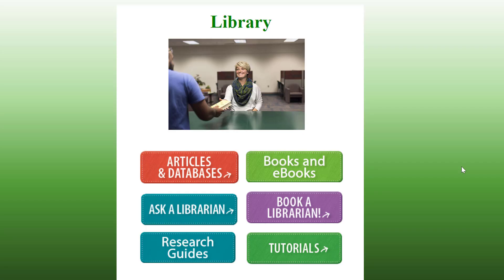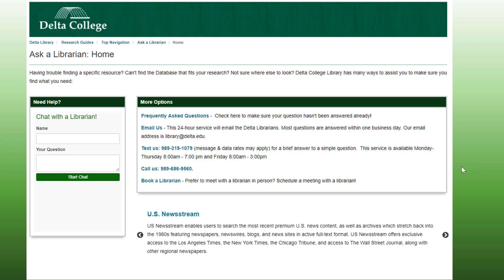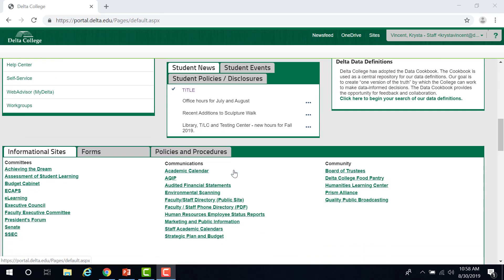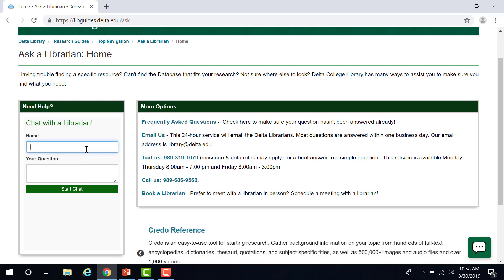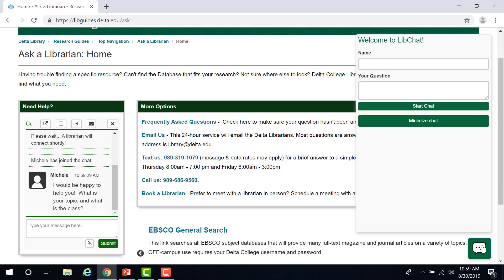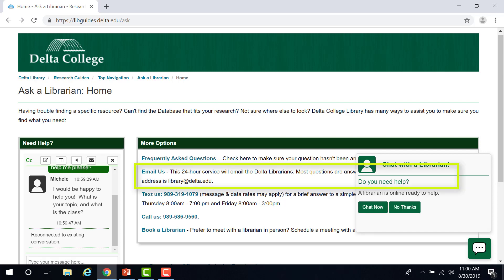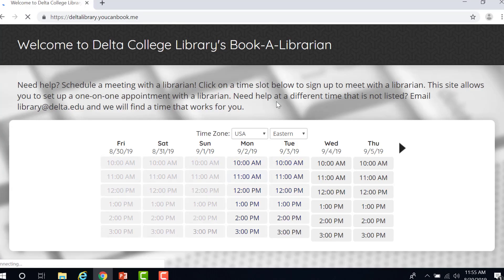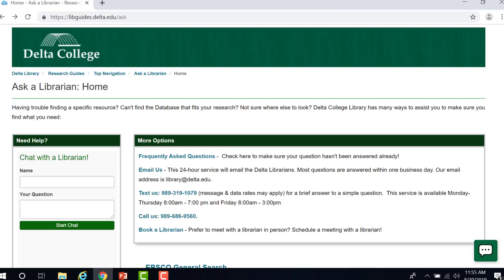Delta Library: Ask a Librarian Tutorial for Center Employees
This tutorial will show Delta library's student workers and Midland Center, Planetarium, and Saginaw Center staff how to refer students with research needs to the Delta Librarians for help.